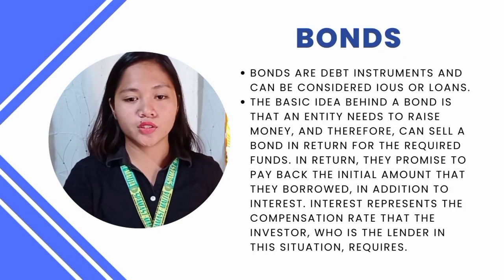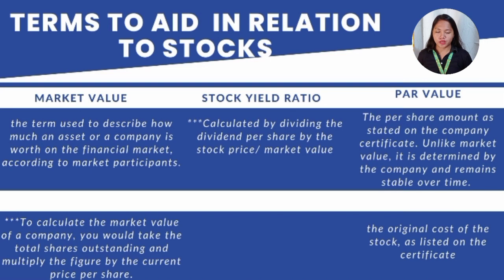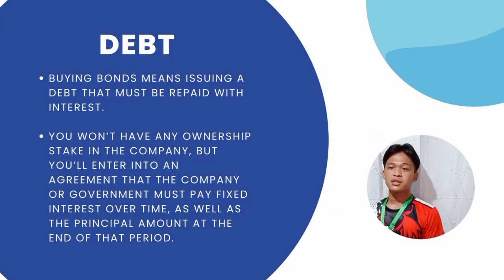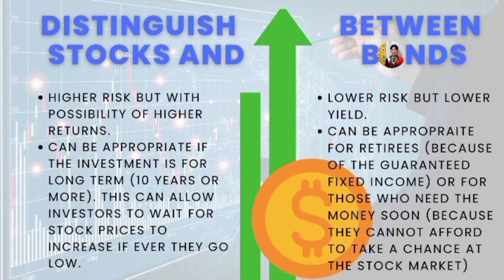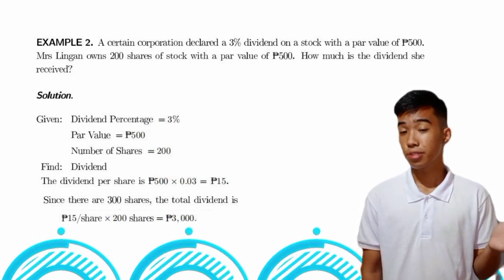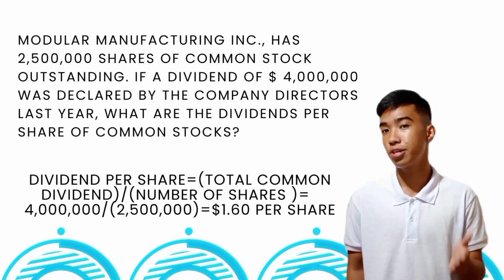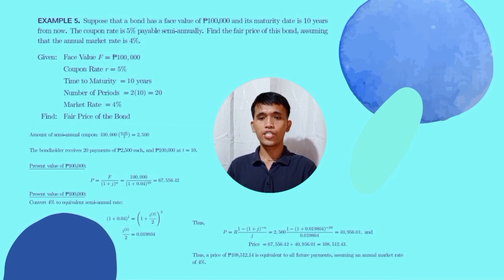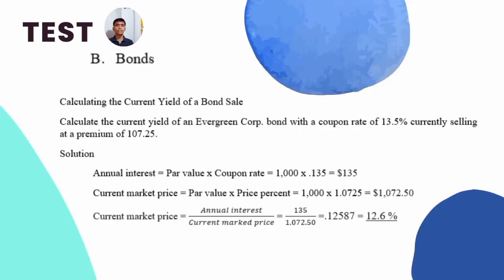STOCKS AND BONDS (Mathematics of Investment MATH 214)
Group Task in Mathematics of Investment (2nd yr. 1st Sem. 2022)